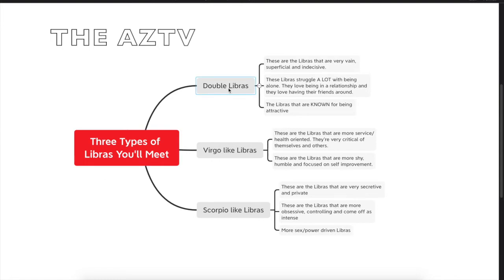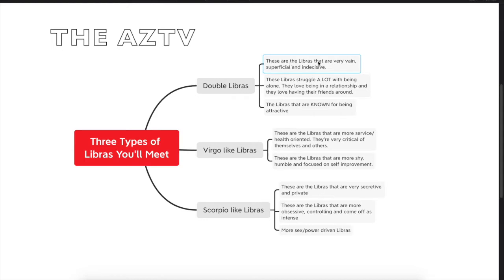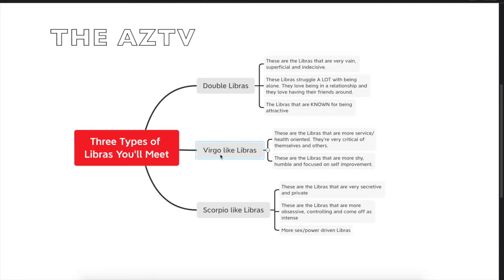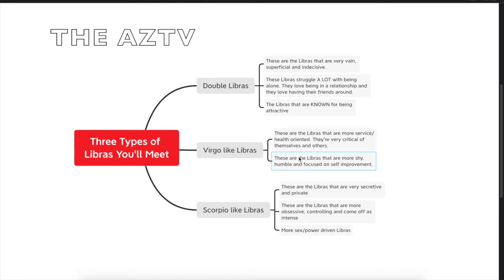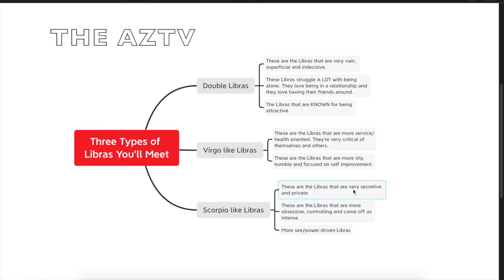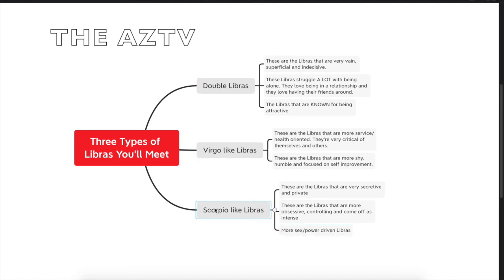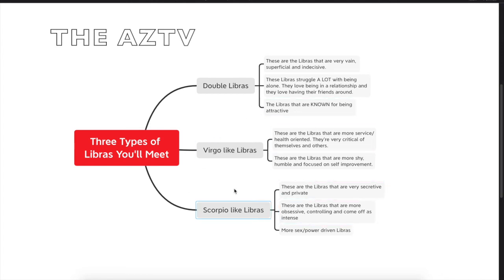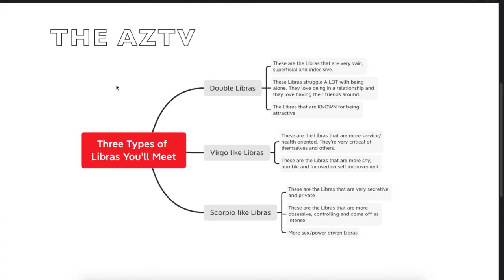Three Types of Libras You'll Meet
In this video I discuss: Three Types of Libras You'll Meet

Understanding Who You Are And Your Life Purpose Using Astrology: Studying The Natal Chart